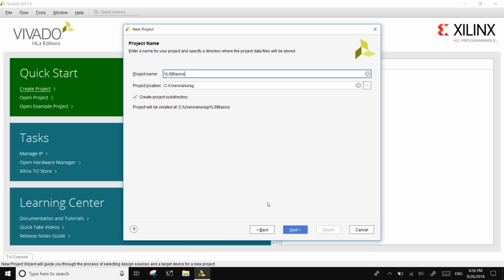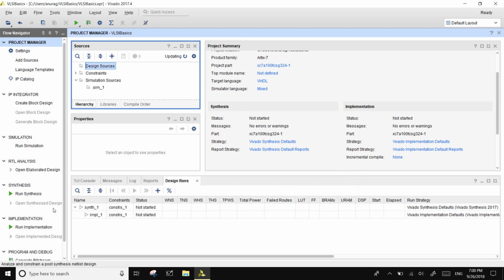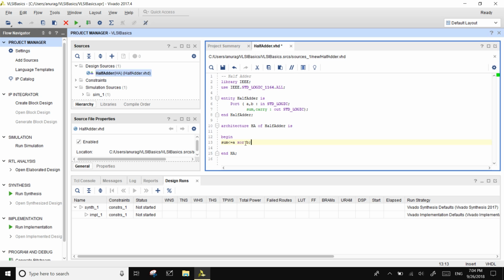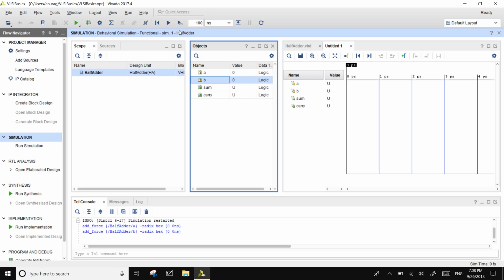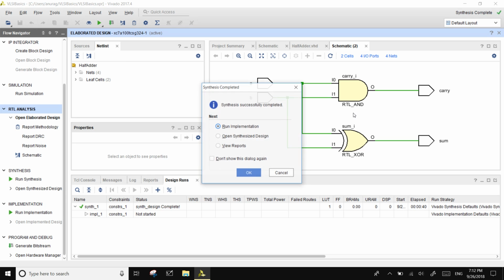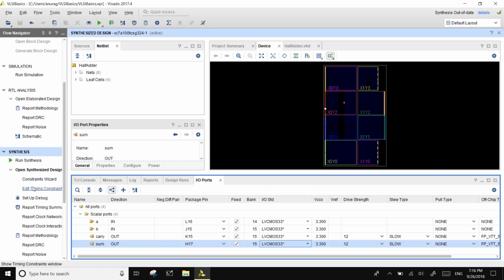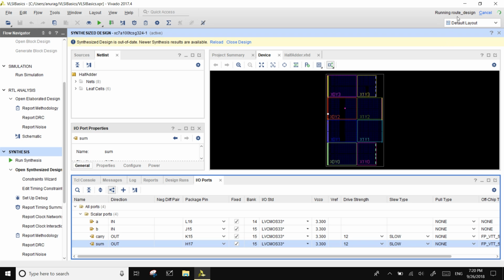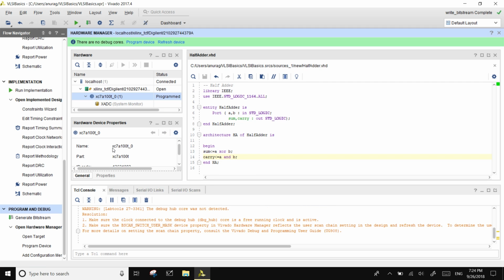IntroductiontoVHDL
This is first lecture on Introduction to VHDL. I am using Vivado and Nexys4 DDR to conduct this lecture.